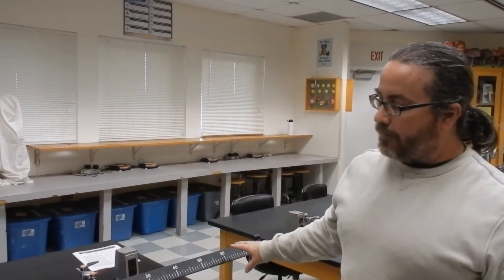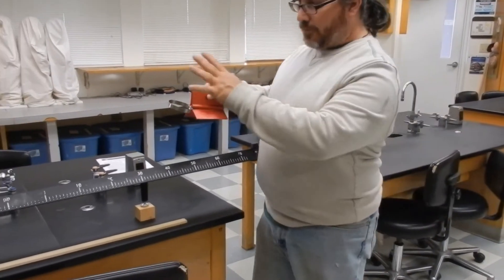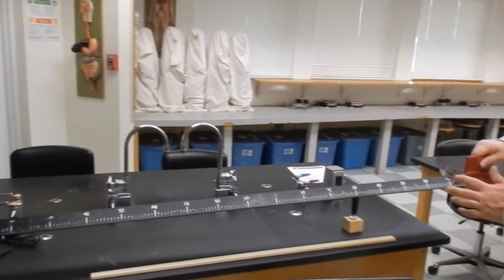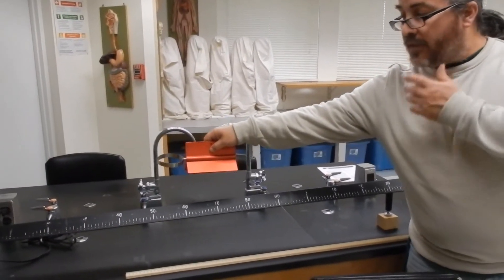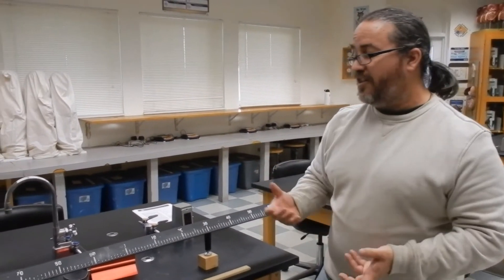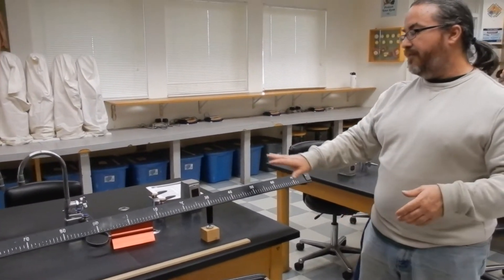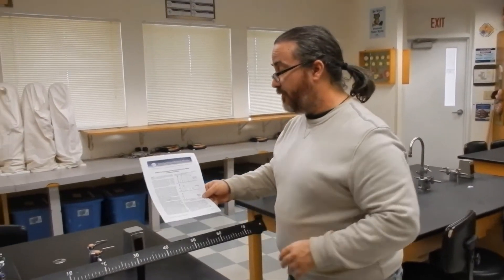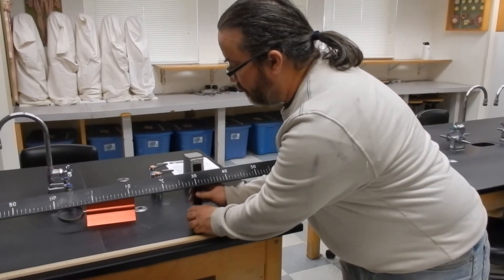inelastic collisions part 1